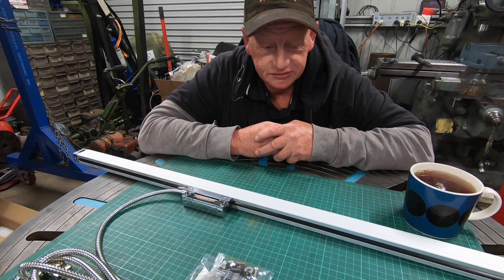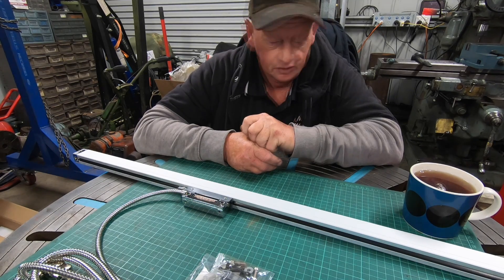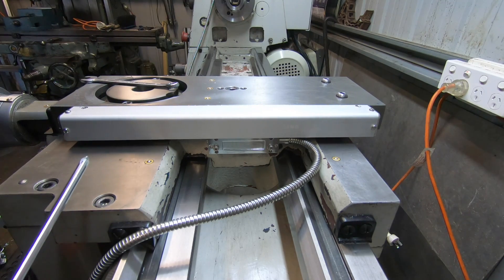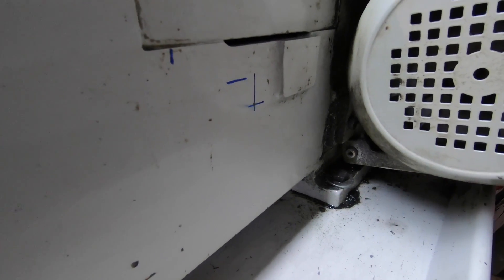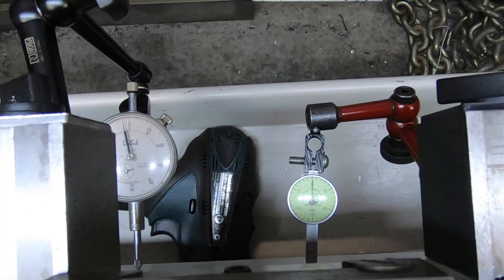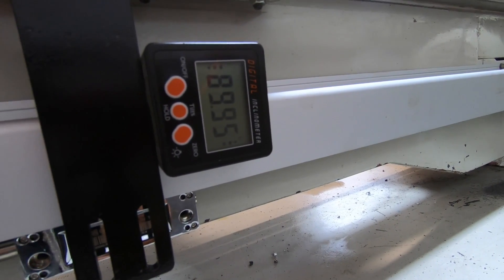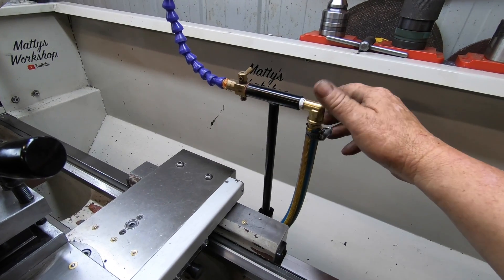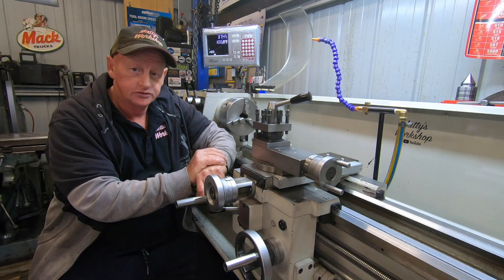Hafco DRO on the lathe...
Gday, After owning the lathe for 3 years it was time to fit a DRO, I went with one from Hare and Forbes (Hafco), This uses Sino Scales and Hafco Metalmaster branded monitor, This was quite an easy fitment in the end,
Appreciate you watching, Cheers